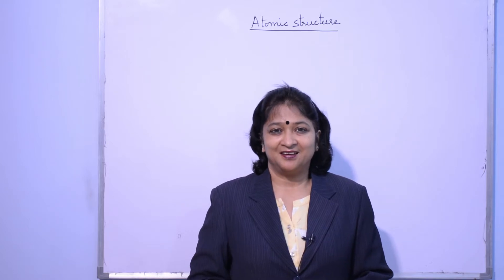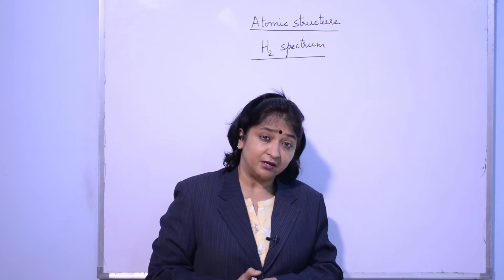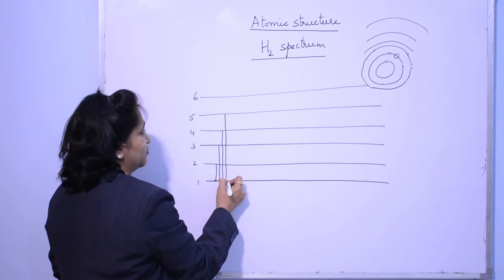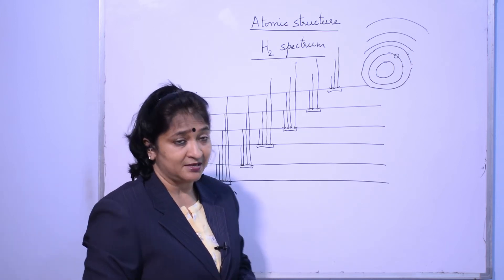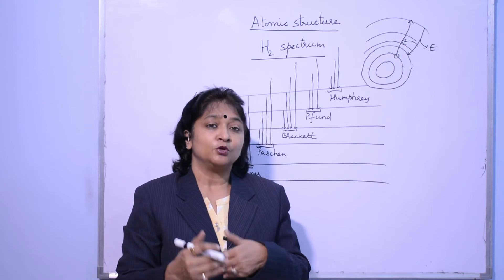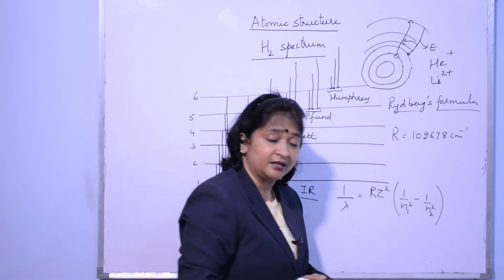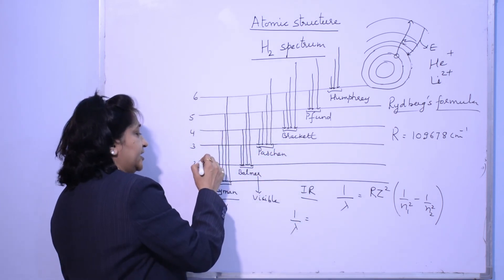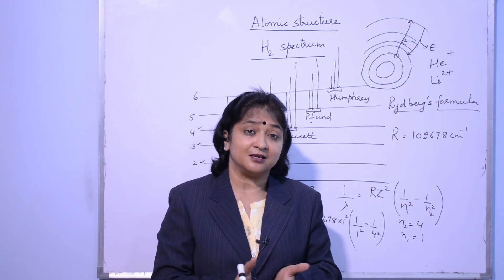ATOMIC STRUCTURE L5 | PHOTOELECTRIC EFFECT | Class 11 | APEA | Chanda Banssal Ma'm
ATOMIC STRUCTURE Lecture 5
In this lecture we will discuss about
Hydrogen Spectrum